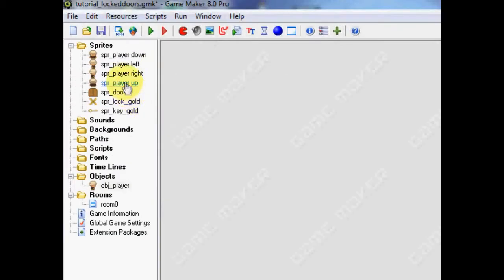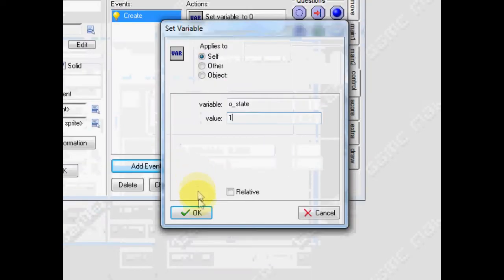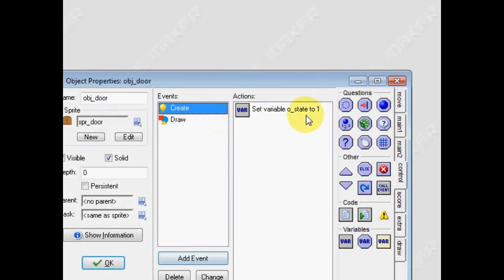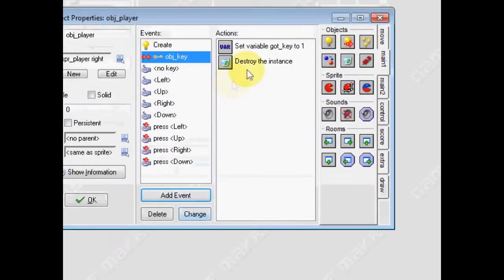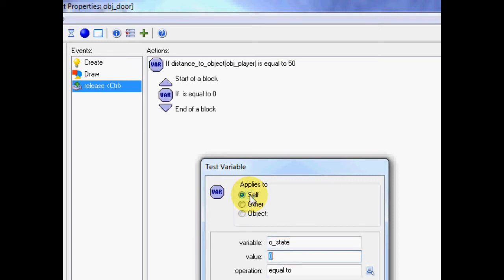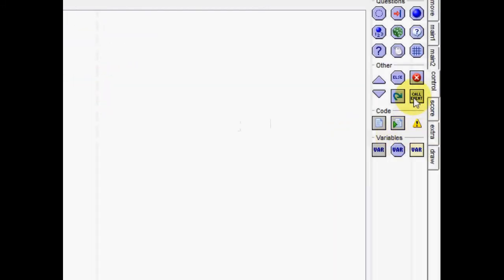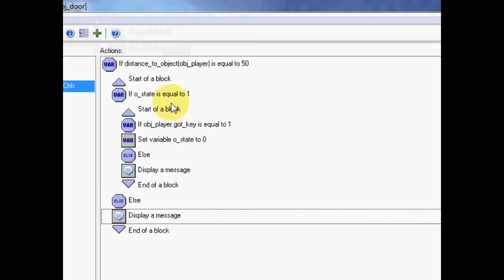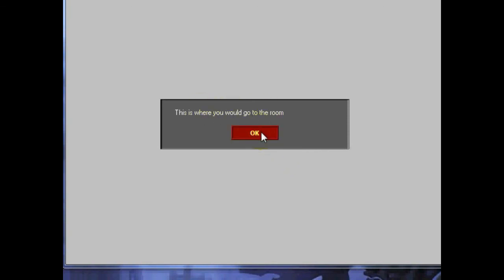Game Maker - Locked Doors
A good way to entice the player in exploring a world is adding the allure of a locked door. What lies behind the door? Who knows? Follow along and learn how to create a simple locked door using Drag and Drop in Game Maker.

Rating: Beginner

Note:
This video is an old video from an old channel that is merging with this one. I am in the process of bringing all those videos over to this channel.